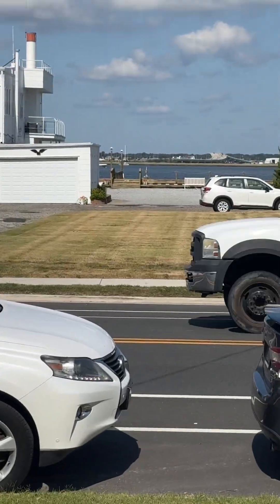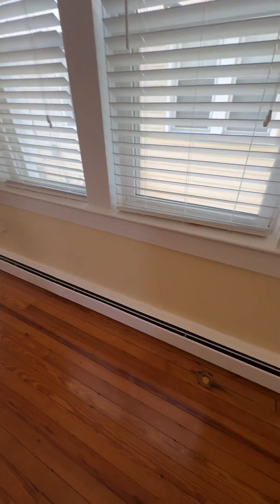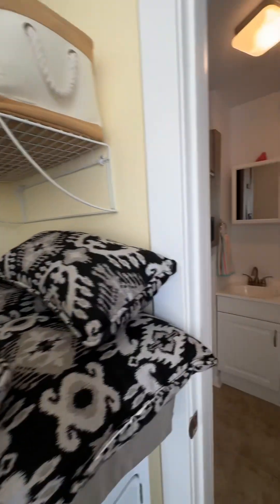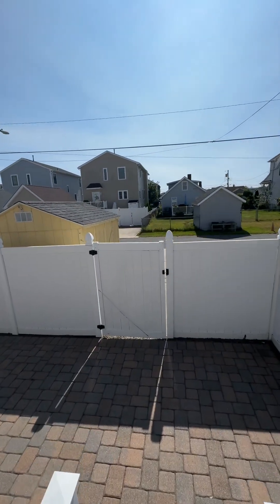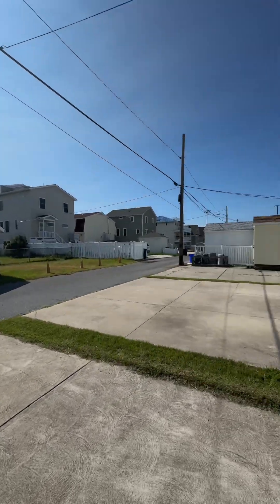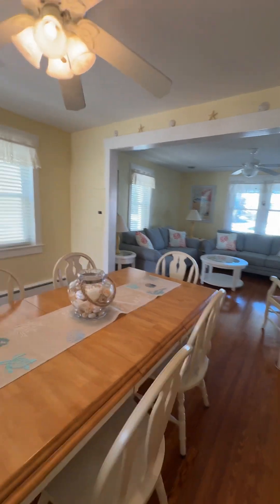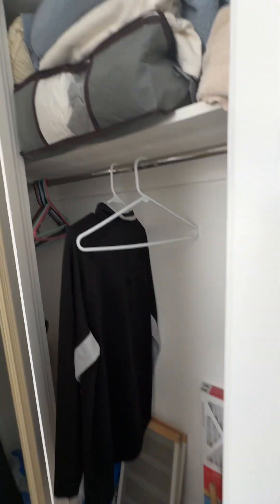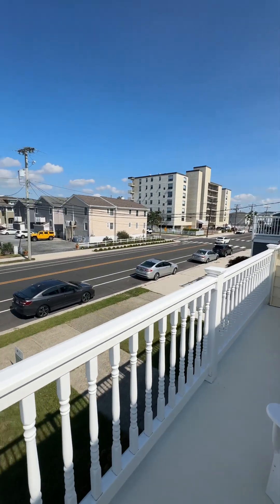411 Bay Ave